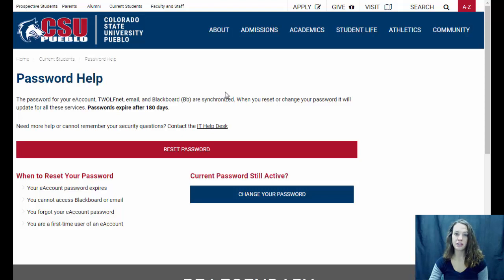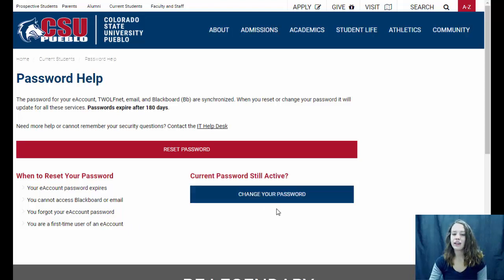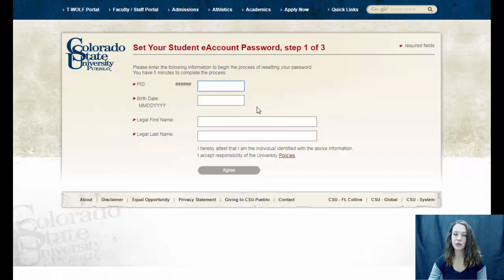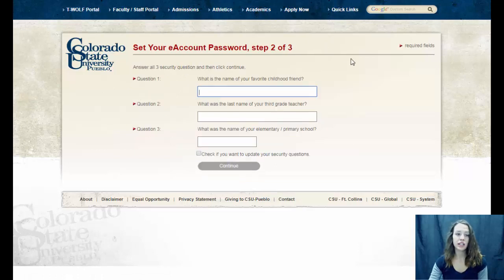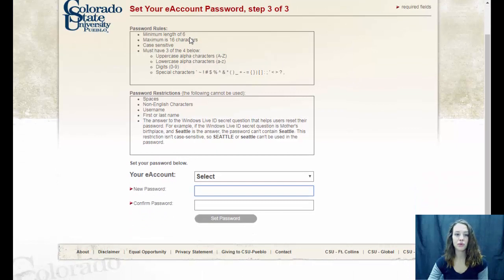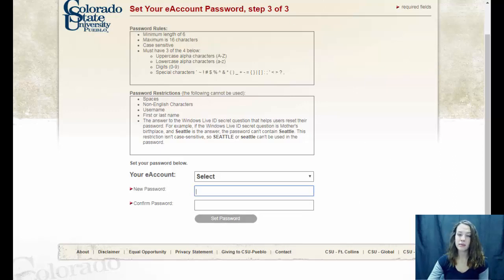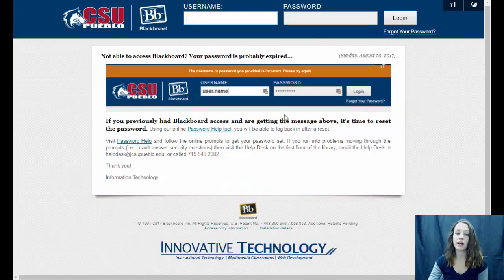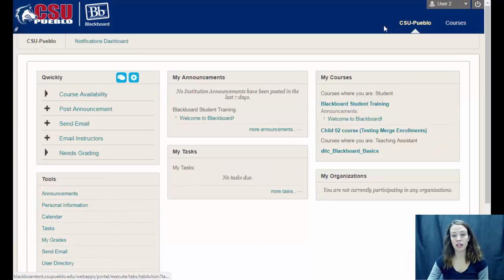Introduction to Blackboard